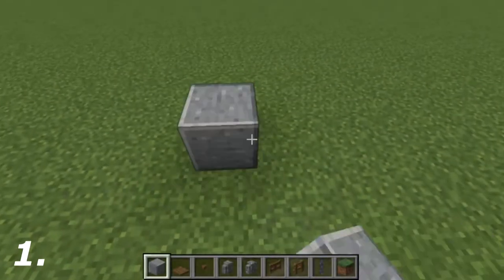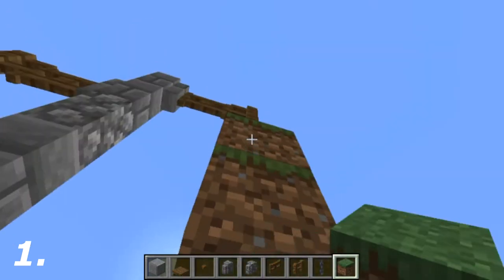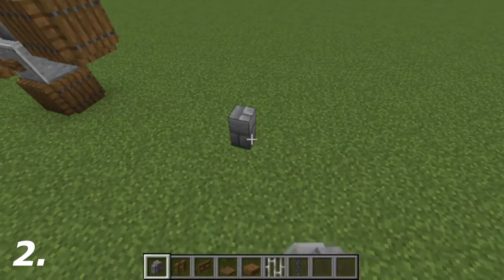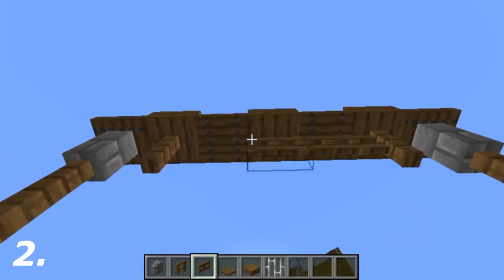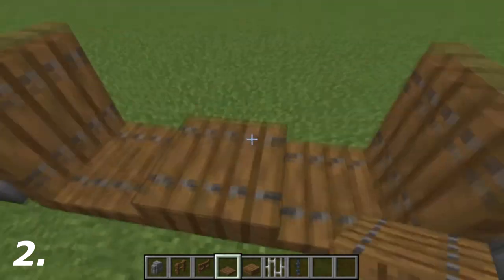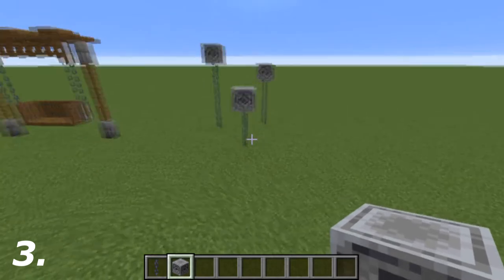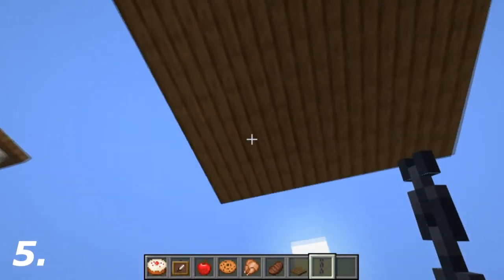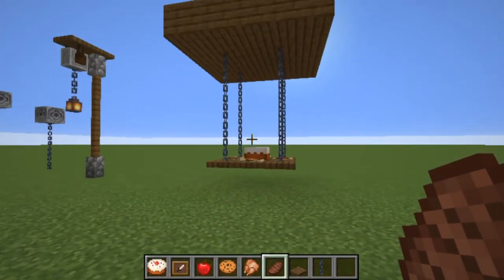Building Tip and Tricks - 5 Decoration Designs Using Chains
Hope you enjoyed these Tips and Tricks on 5 Decoration Designs, If you enjoyed the video make sure to hit that like button and if you haven't already click that subscribe button.